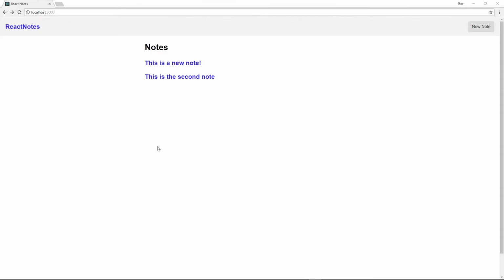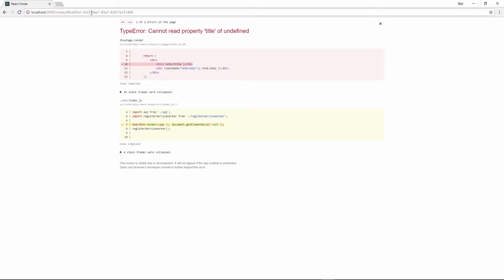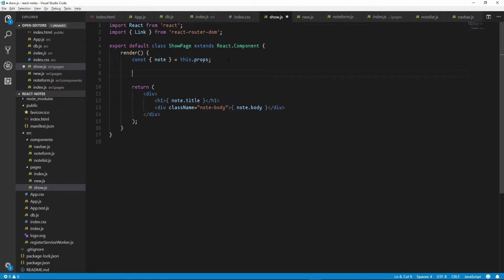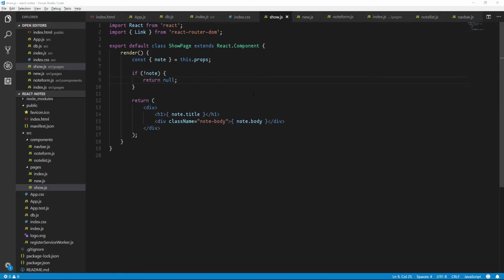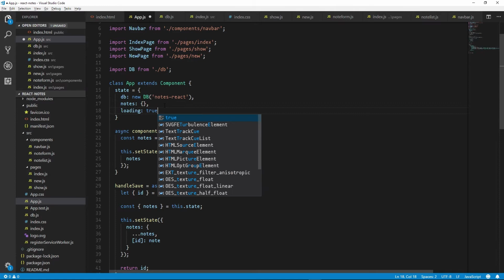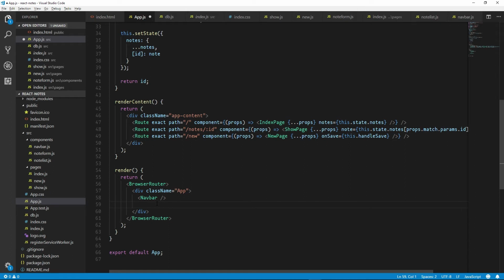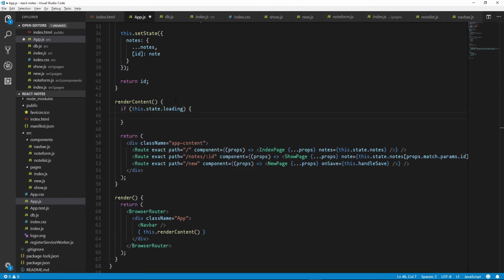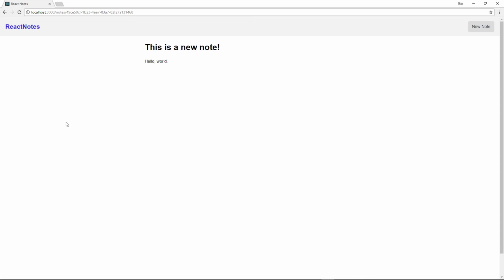Let's Build a Notes App with React + PouchDB - #5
Learn how to create a client-side personal notes app in JavaScript, using React and PouchDB.

In this episode we fix a common bug around the asynchronous nature of many web apps, and how to handle displaying the UI before the requested data has fully loaded.